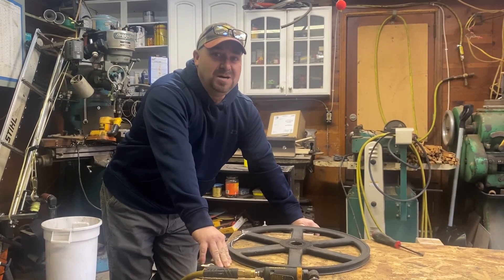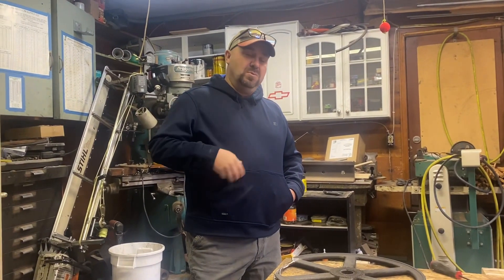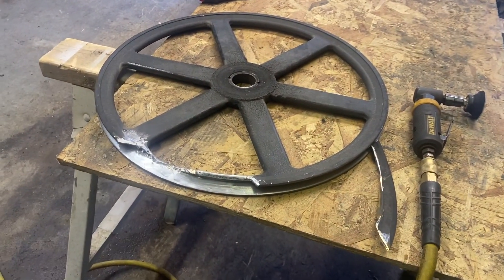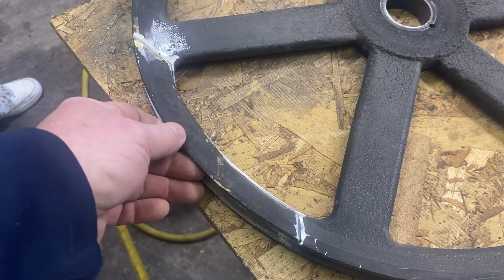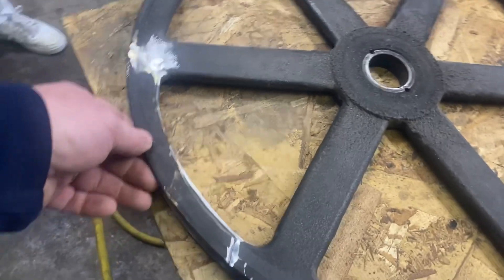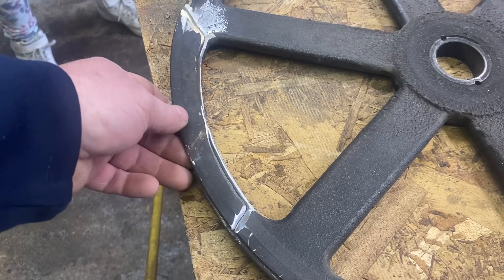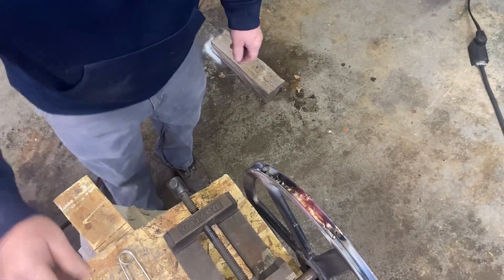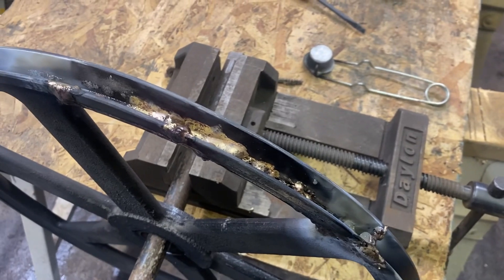Sawmill breakdown now what?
We’re attempting to braze our cast iron wheel back together to just get the sawmill back up and running.